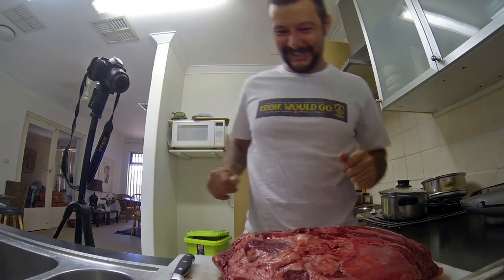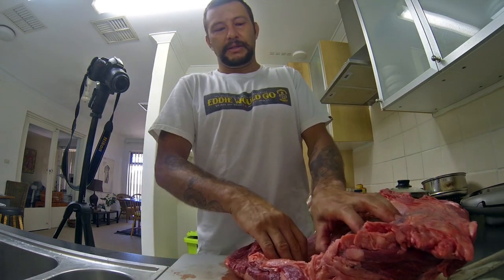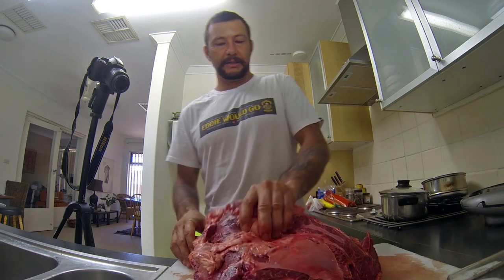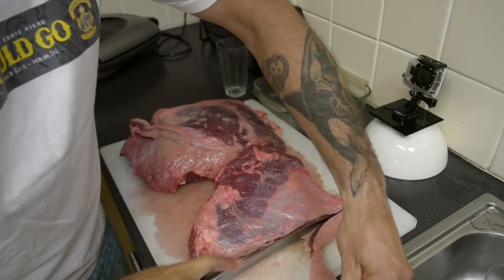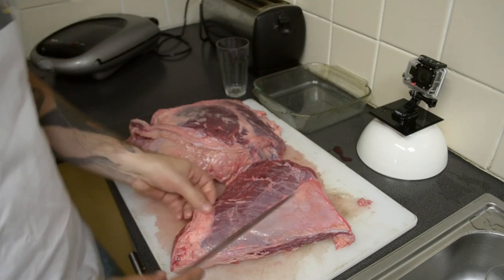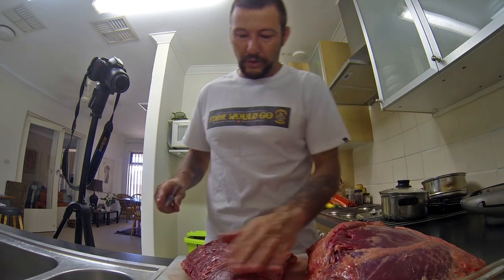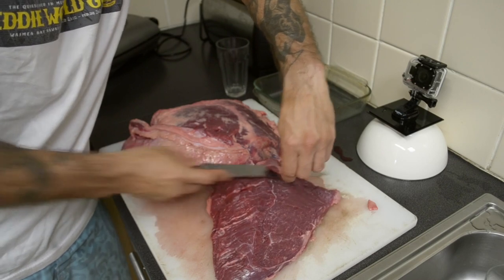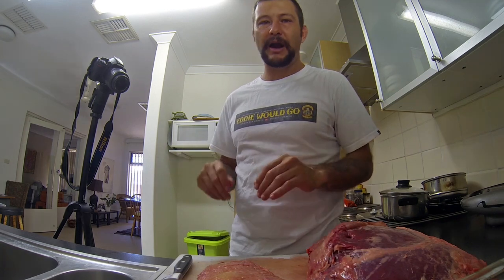FERRICHEF TWO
FERRICHEF NUMBER TWO

The Gourmet Stand Up